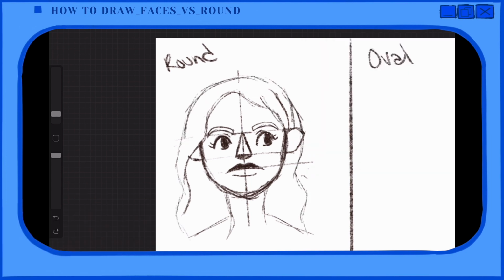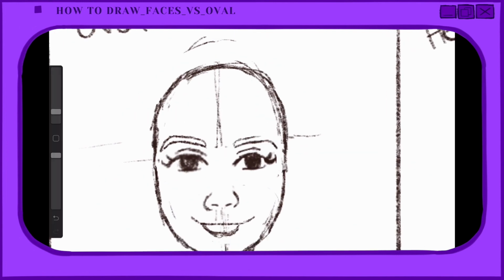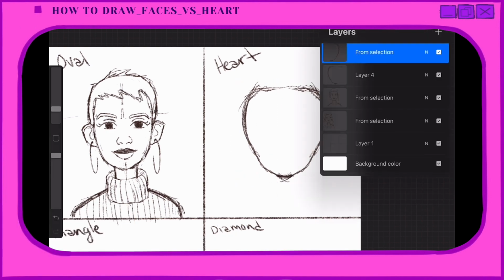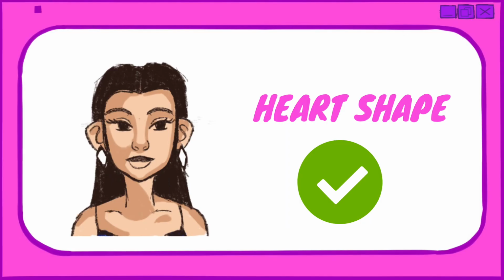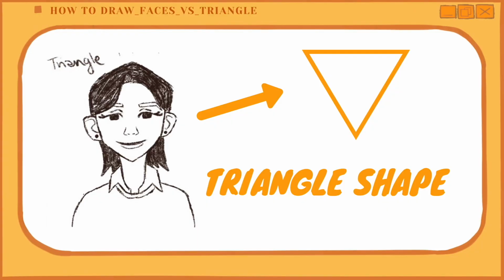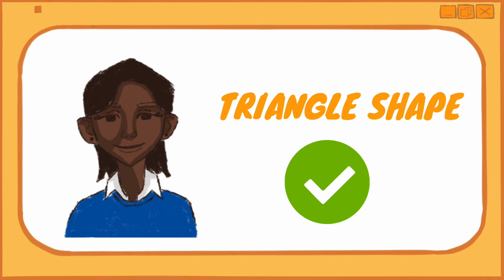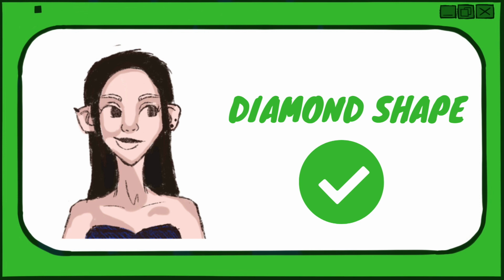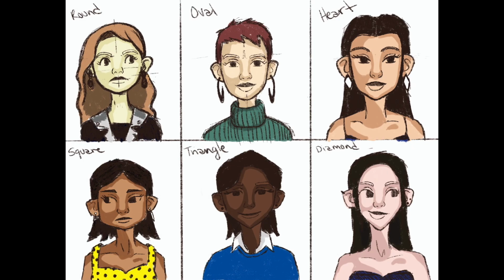How To Draw Different Face Shapes IN 10 MINUTES | Drawing Different Characters | Procreate Sketch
Hello and welcome to an Art Life Worth Living! Today we are going to learn how to stop drawing the same character. This will be how i draw different face shapes and how the human anatomy works within each shape. The best part about this video is you will know how to draw different face shapes in 10 minutes.

Wanna show me your art???

Use the lookatmyartruby on instagram or twitter so I can see your creations and interact with you guys more!